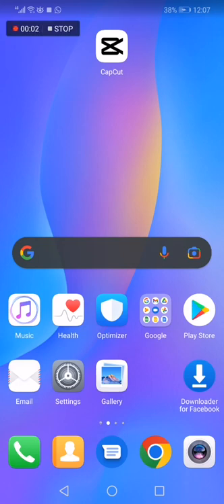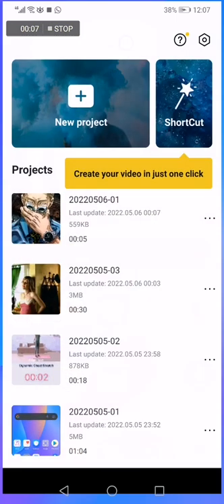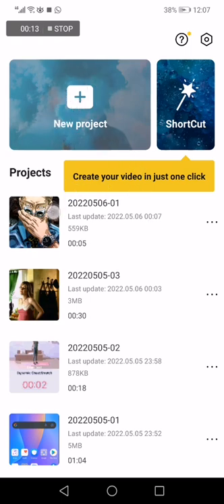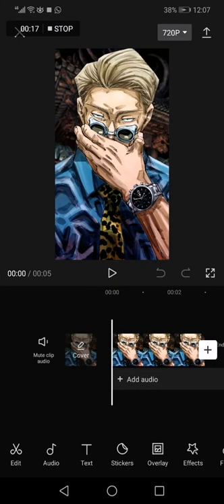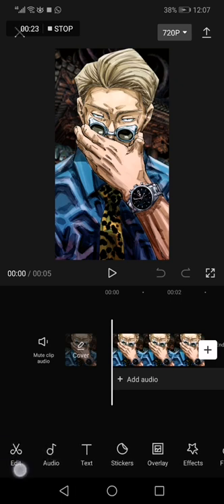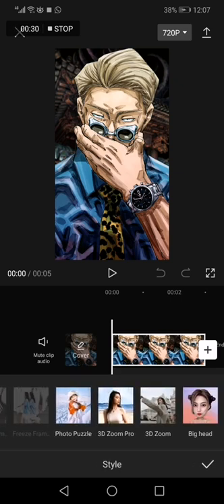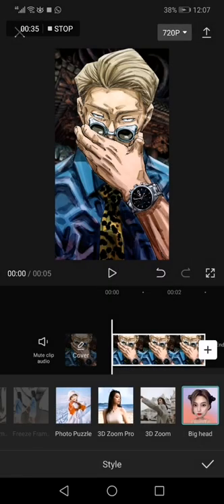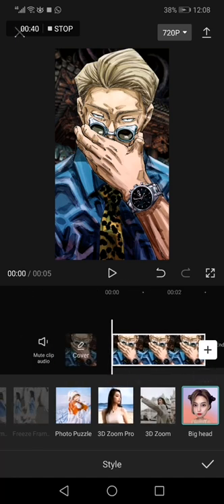How To Add Big Head Effect To Your Photo on CapCut Video Editing App Tutorial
My idols on YouTube:
Mike Vestil
Ali Abdaal
biaheza
Kevin David
Incognito Money
Sara Finance
Everyday Money
Channel Makers
Vidiq
SuperHumans Life